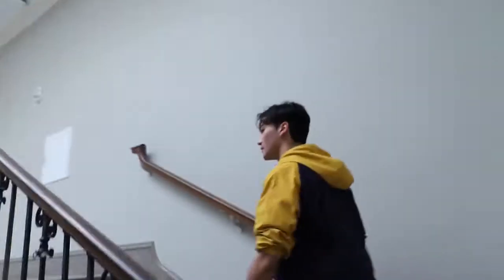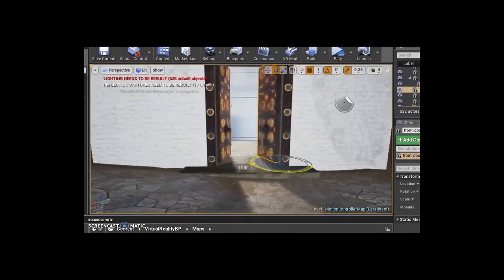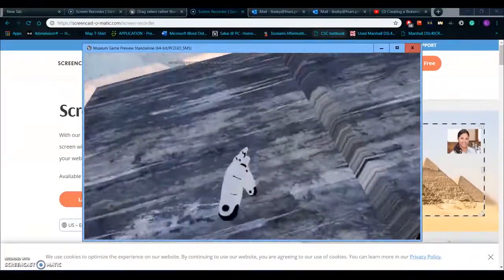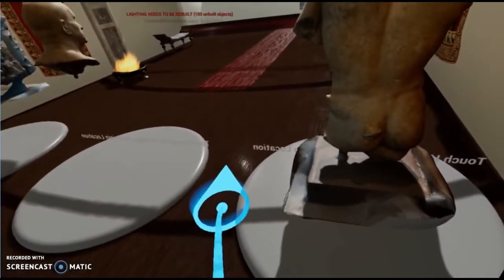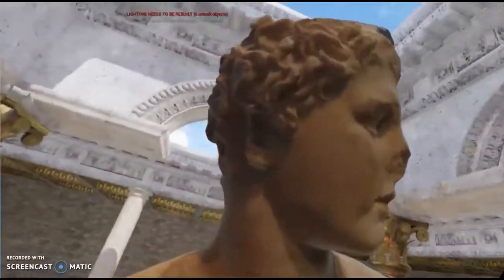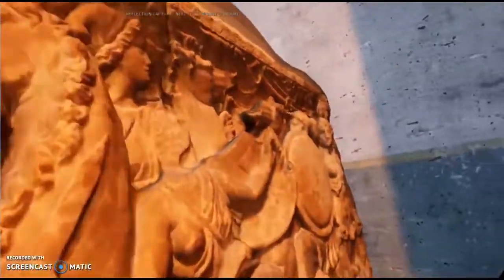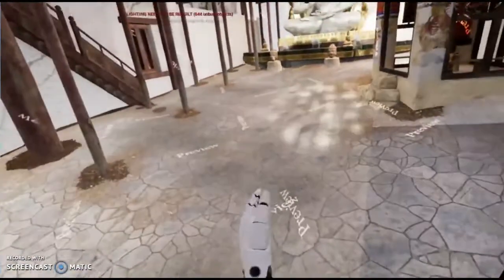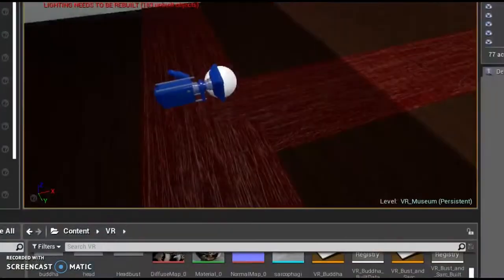VR Museum Project Academic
Both myself and Liam Bixby aimed to make a virtual museum for anyone with a VR headset to access either through Steam or another 3rd party gaming application. We used photogrammetry to capture real life Roman and Chinese Statues to create 3D models to bring into our immersive virtual museum.

When you put on your headset you're immediately greeted by a homely lobby with ambient music in the background where you can choose to either go to a Roman Villa or Tibetan Temple. Using assets from unreal engine, we created a world where a viewer would feel like they where transported back to the time those statues were made! We hope to one day build upon this idea to get a fully working museum for anyone in the world to enjoy!